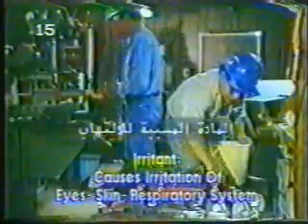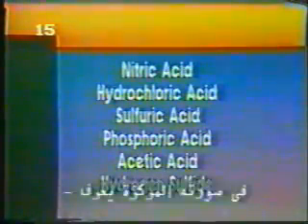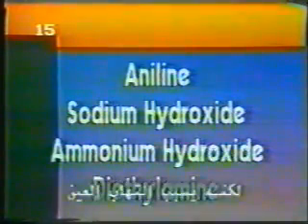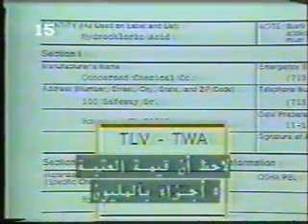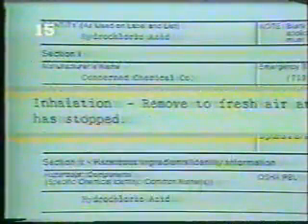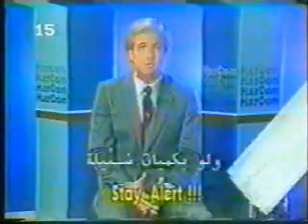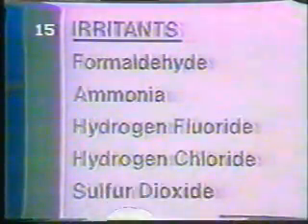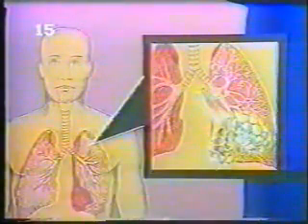المواد المهيجه والاكله رقم15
جمعان سعيد الزهراني/ مدرب ومحاضر معتمد في مجال السلامة والصحة المهنية وتأمين بيئة العمل